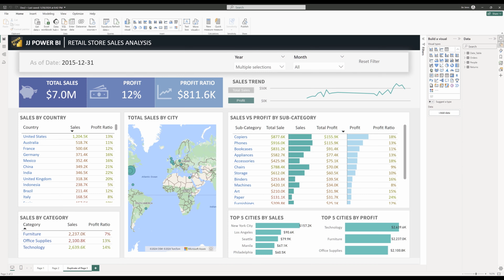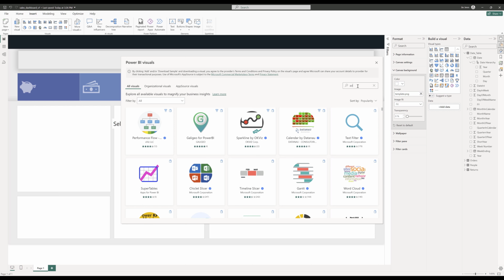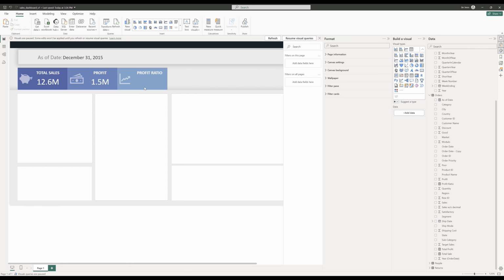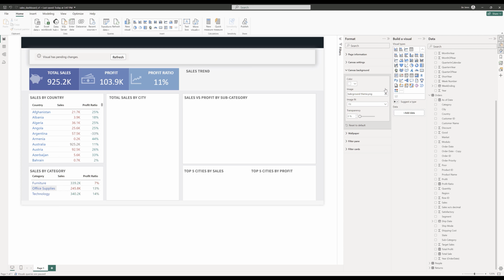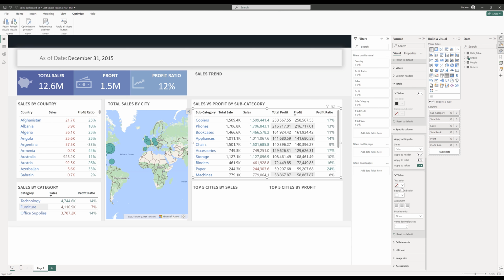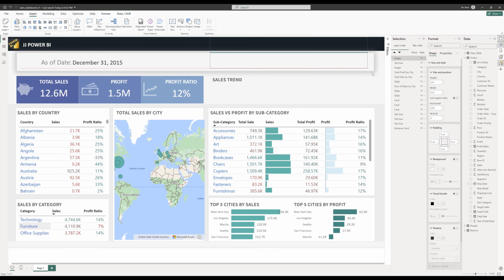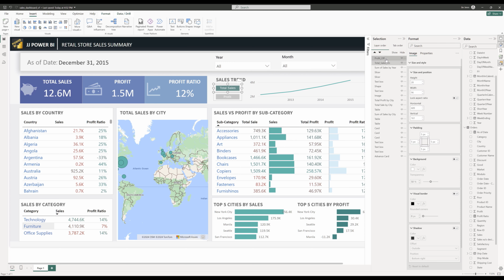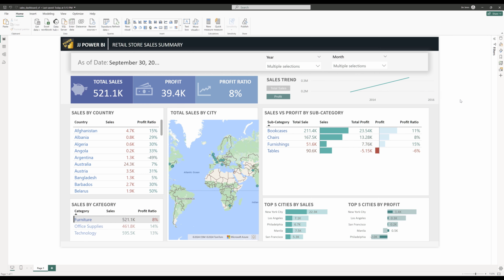Power BI Tutorial | Retail Store Sales Dashboard For Beginners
In this tutorial, we are going to build a Retail Sales Dashboard from scratch in Power BI. Whether if you are a beginners or a seasonable Power BI analyst, I hope you will learn a thing or two from this complete Power BI dashboard development tutorial

🛒 If you don't want to do all the works and rather just grab the final Power BI dashboard file & resources